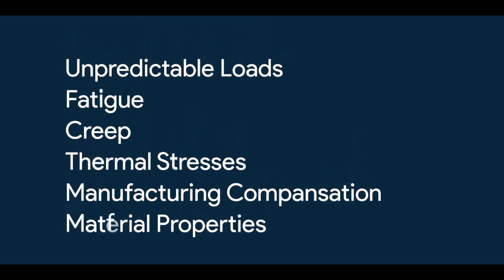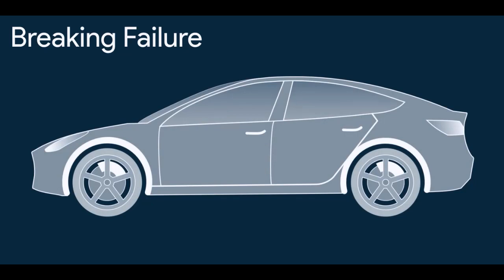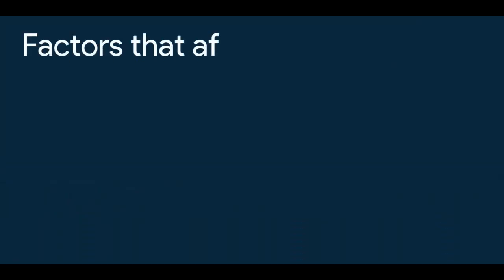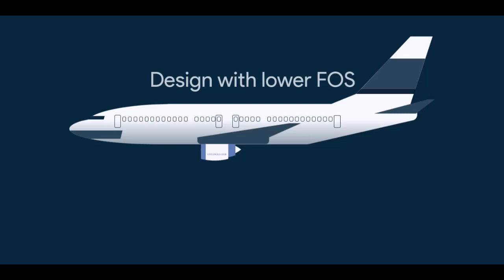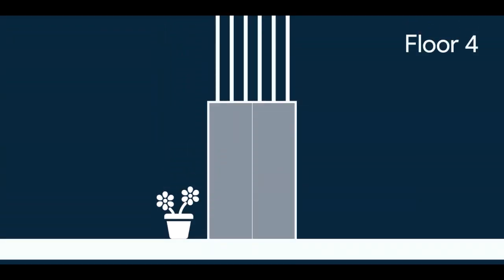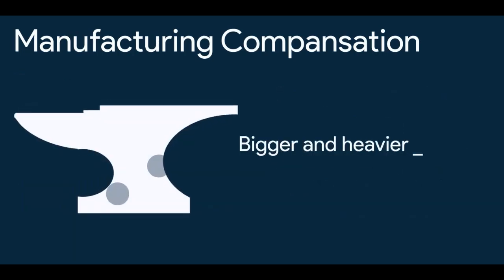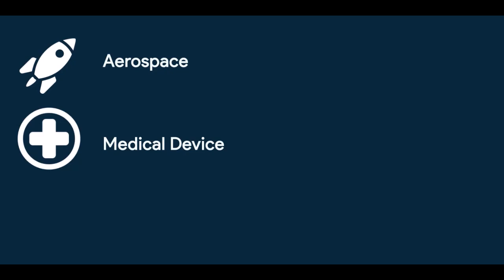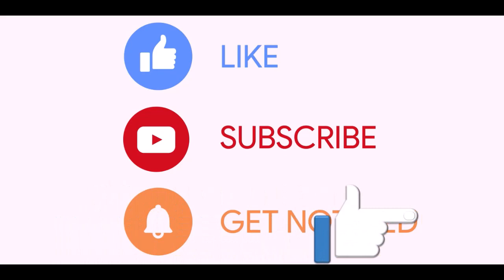Factor of Safety and its importance | Factors of FOS | (Explain in detail)